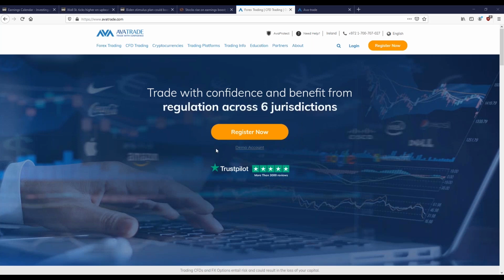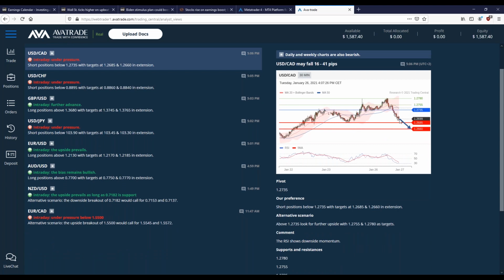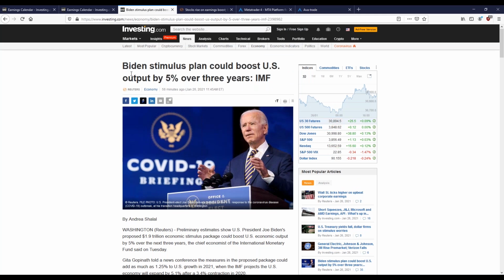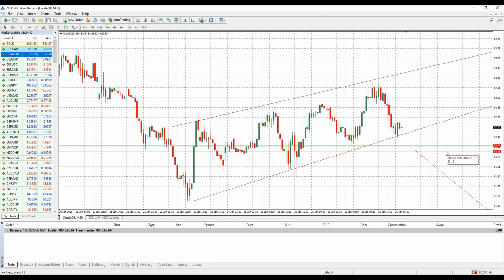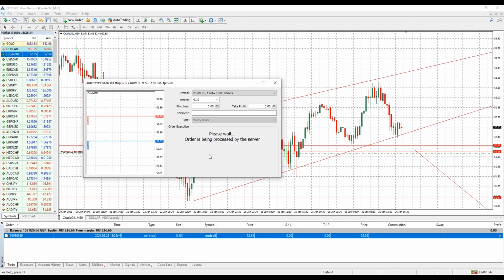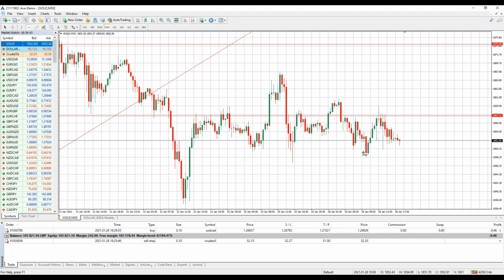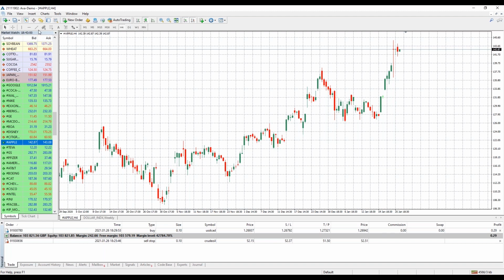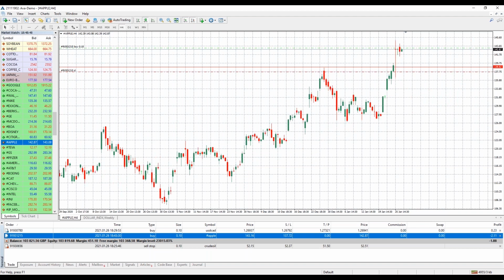26.01.2021 | AvaTrade's Technical Analysis of Live Market Action